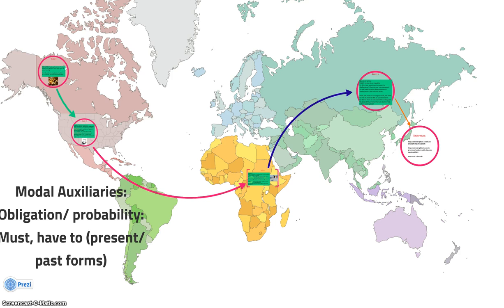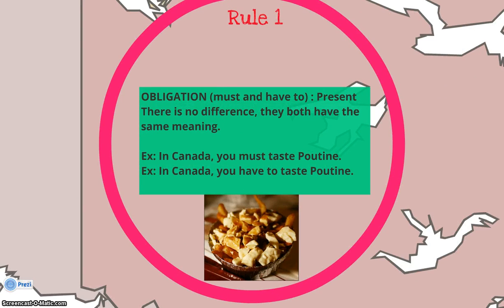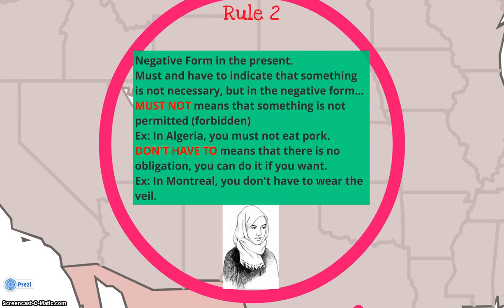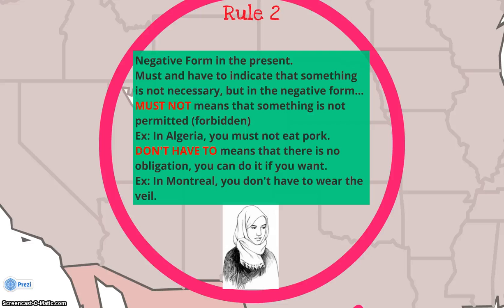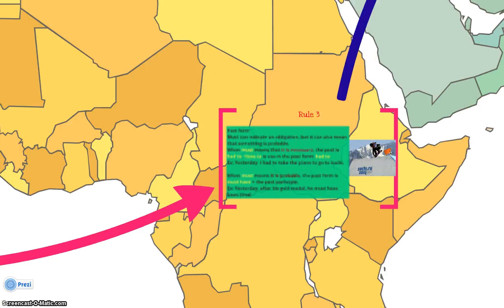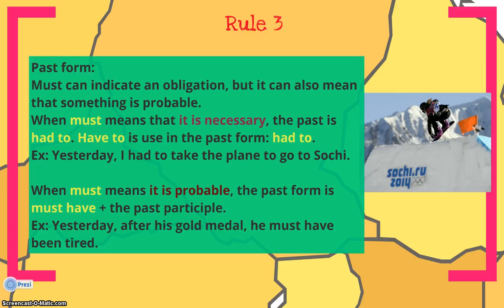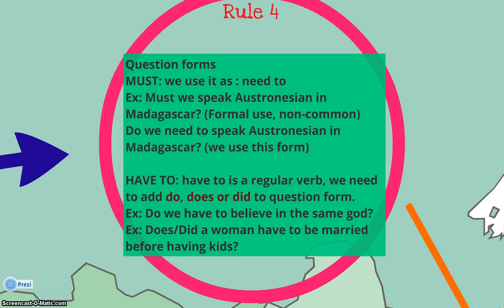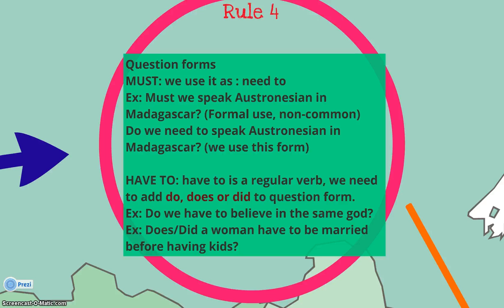Modal auxiliairies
Samuel Blais and Violaine Martin